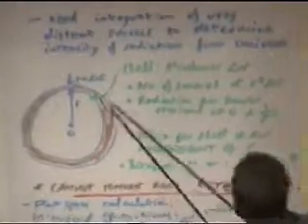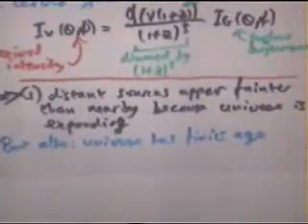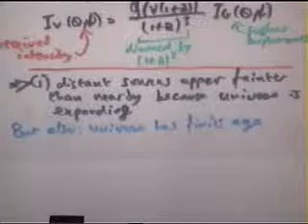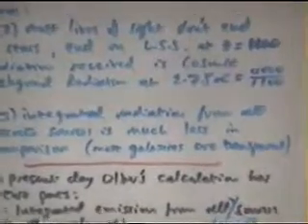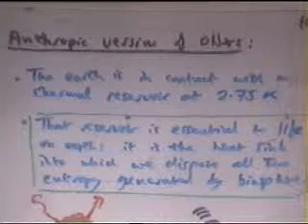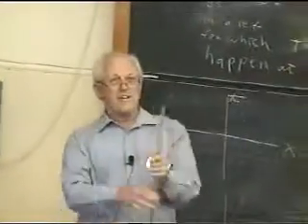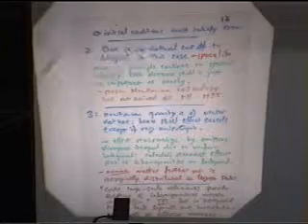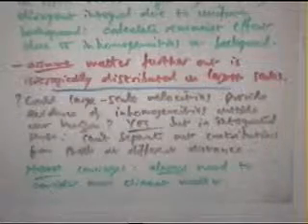Cosmology, George Ellis | Lecture 4 Part 2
Fourth of four lectures on Cosmology given by George Ellis at the African Summer Theory Institute in 2004.